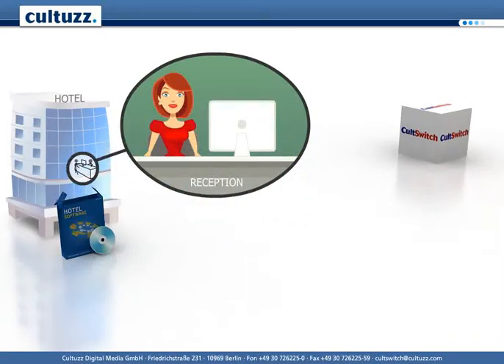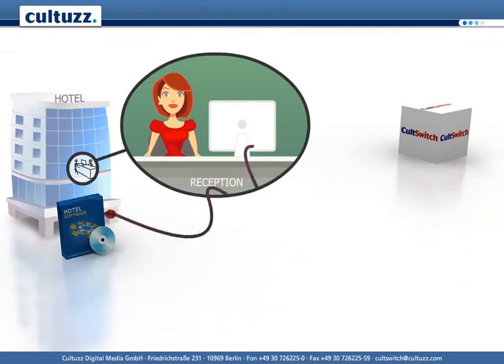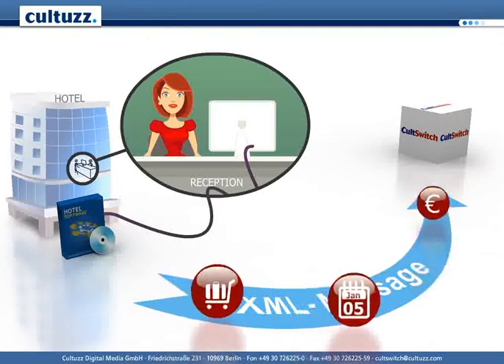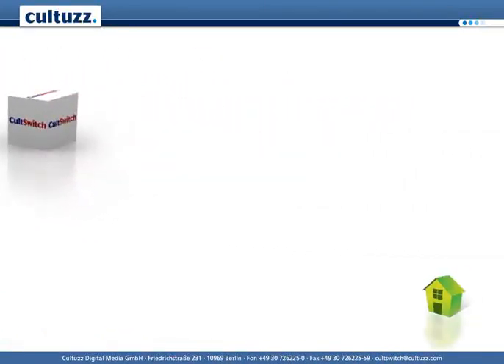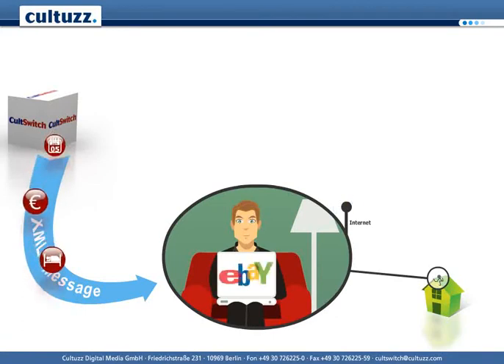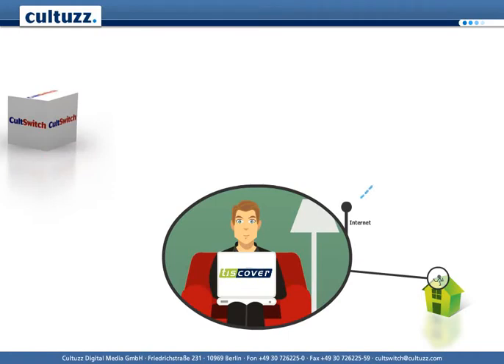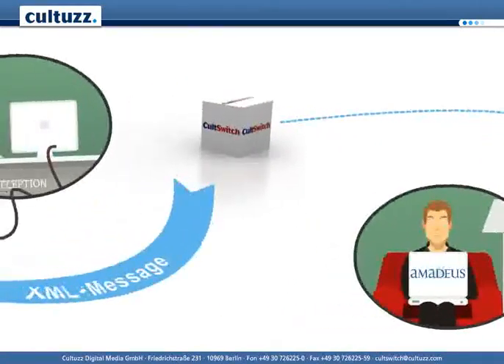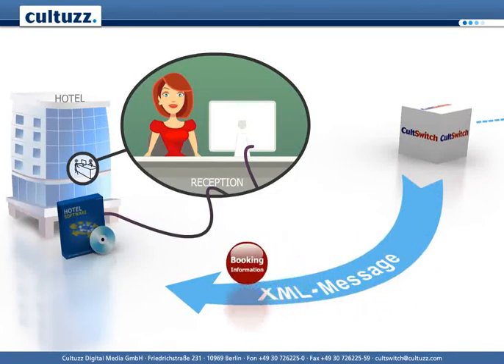CultSwitch - Your Interface to the World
Cultuzz is "The Specialist in Online Distribution". CultSwitch enables hotels to transmit and receive bookings through distribution travel channels like GDS systems, IDS's, eBay and CultBooking which is Cultuzz's free booking engine.  Without moving a finger, CultSwitch systematically manages and simultaneously updates all channels and your hotel software with every booking.